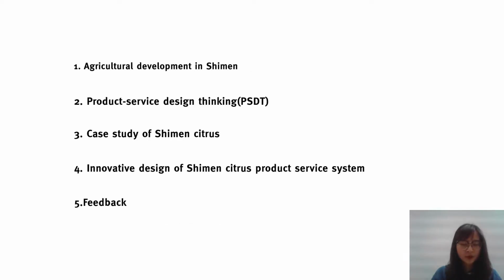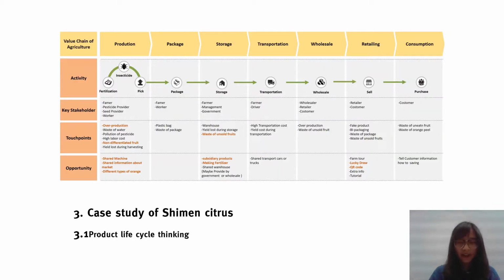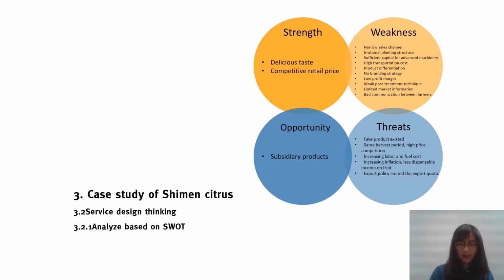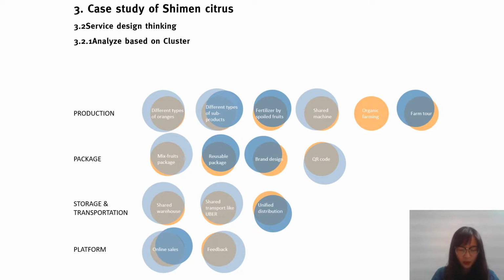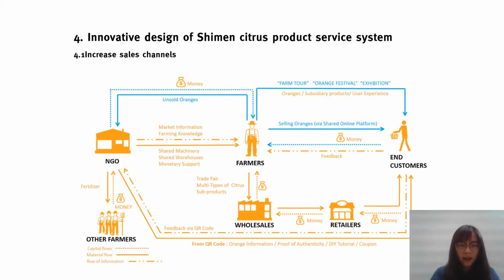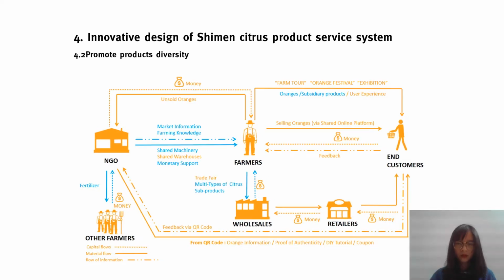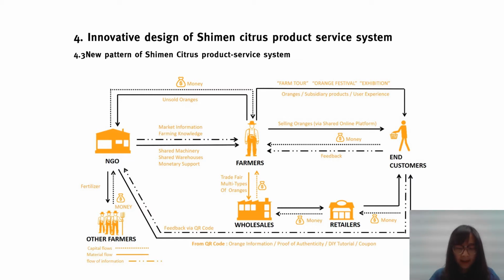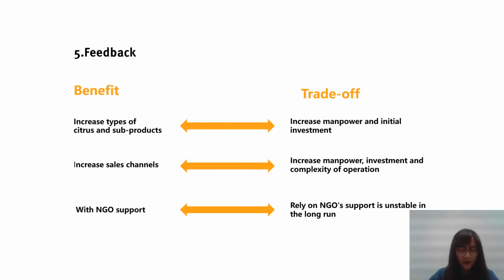Innovative Scheme Research of Shimen Citrus's Life Cycle Based on Product Service Design Thinking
LeNS Conference Beijing Venue Session A_6
Chuyao ZHOU, Jixing SHI, Jeff LAI, Amber TAN, Yuan LOU, Yongshi LIU, Shaohua HAN*